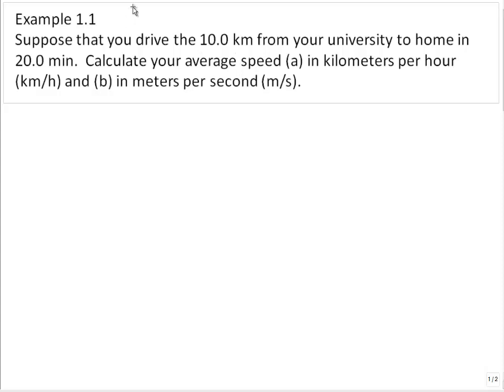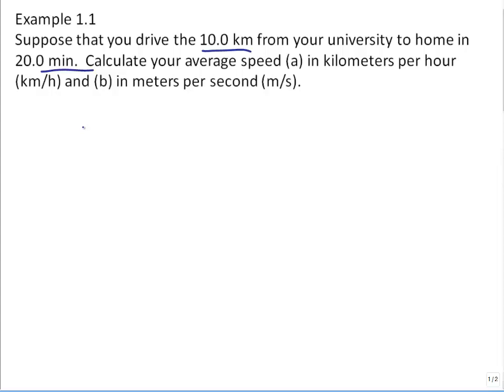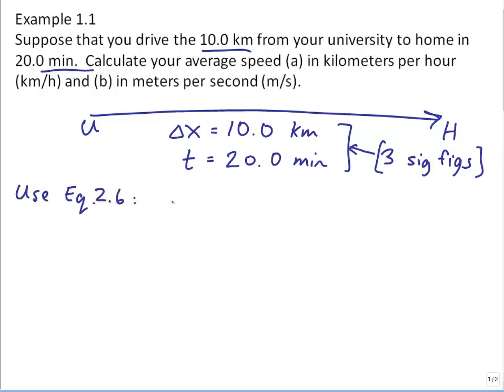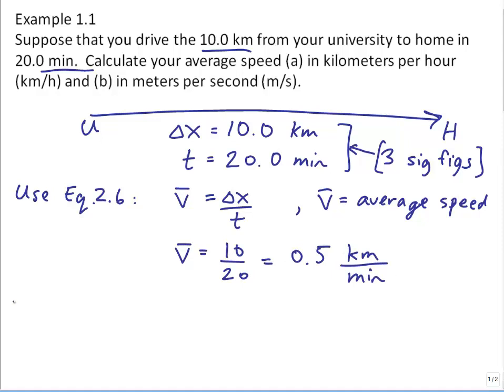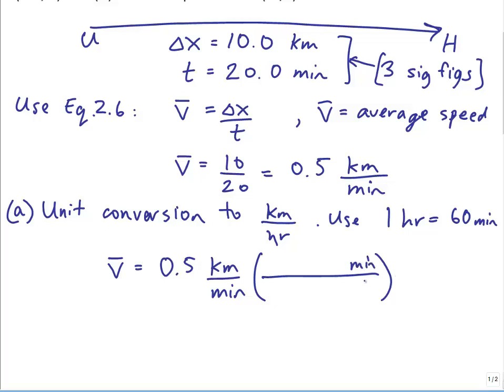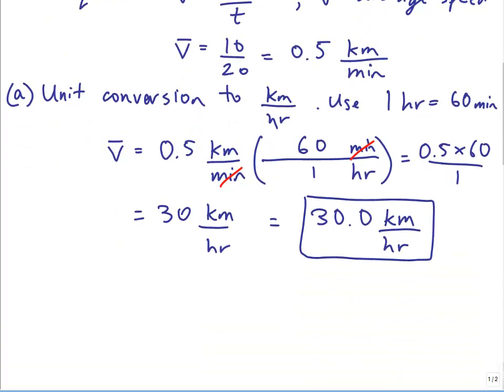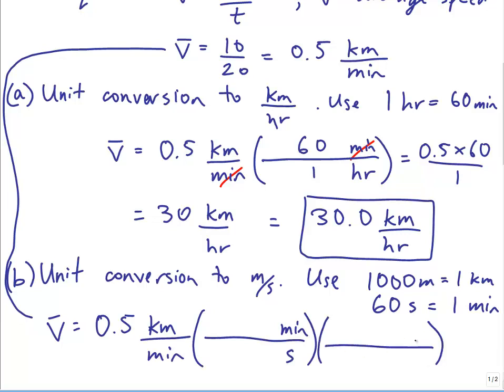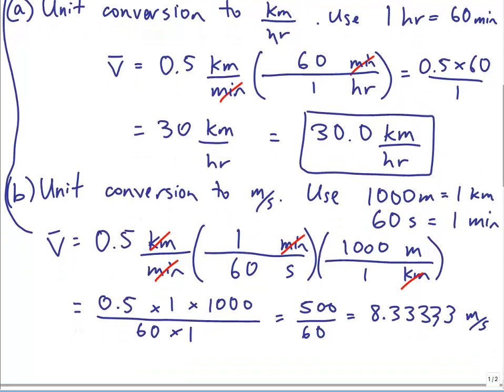ITK Lesson 1 Example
Example on Converting units.

From "Introduction to Kinematics", based on a free online physics textbook called "College Physics" by Urone and Hinrichs.